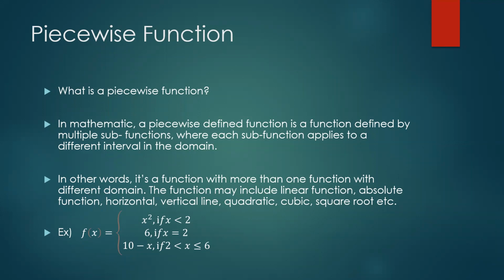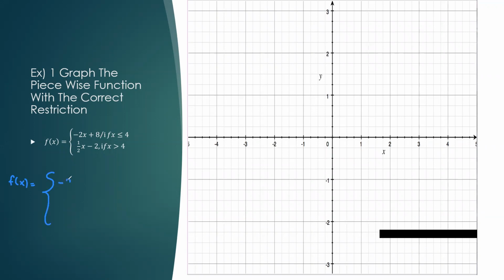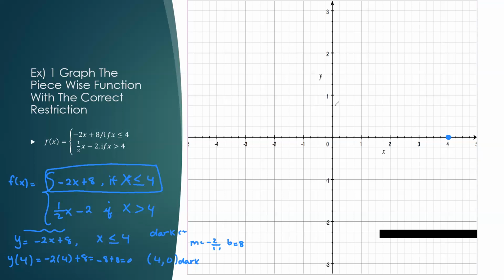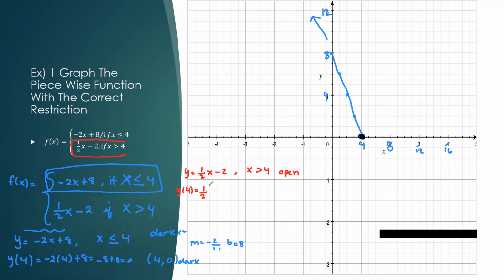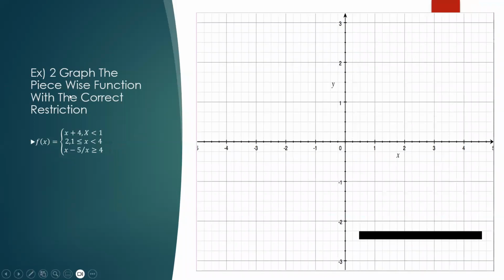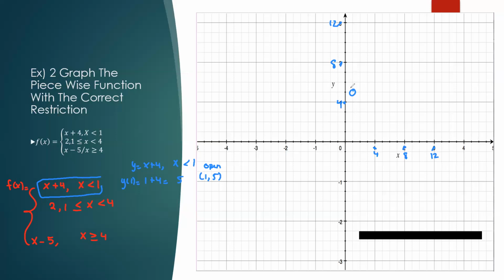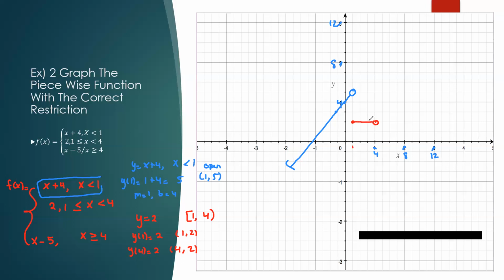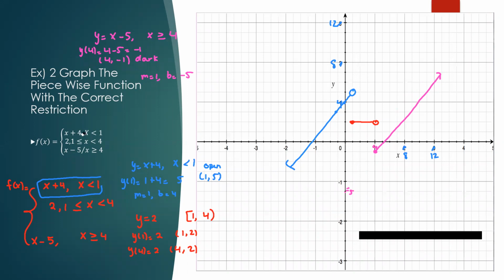Piecewise Function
In this video I will go over what is a piecewise graph, and how to properly graph a piecewise graph.